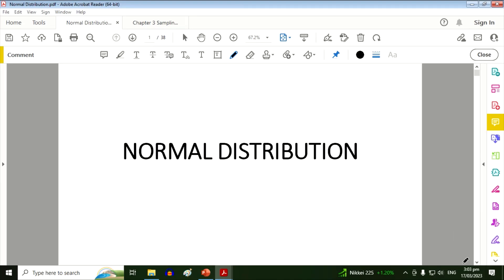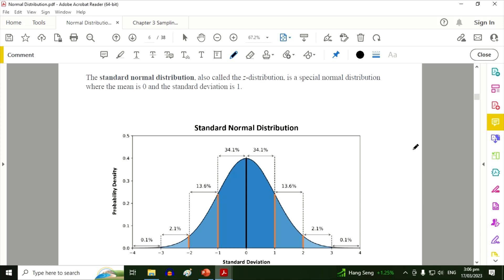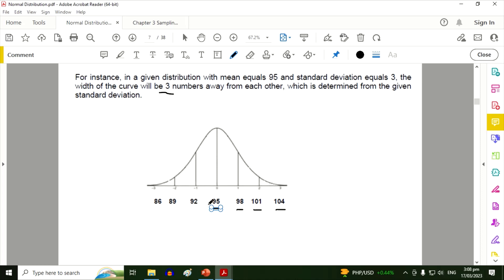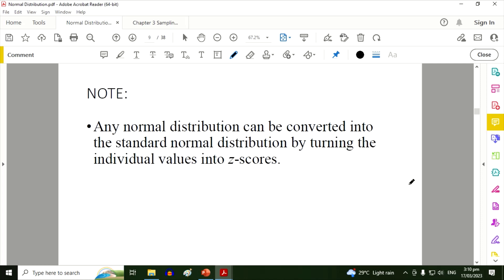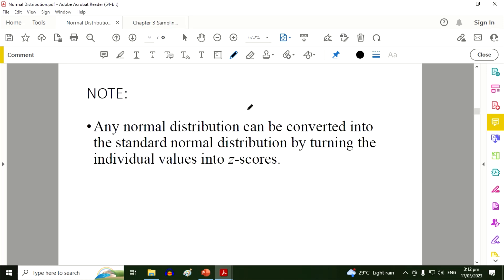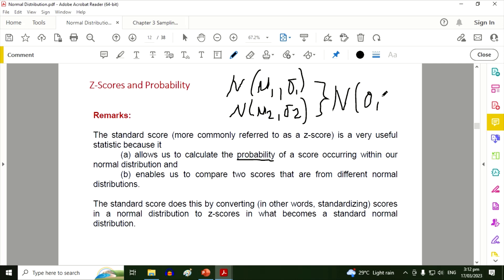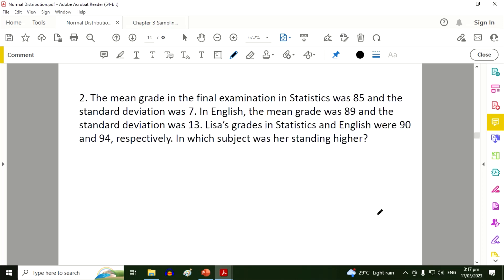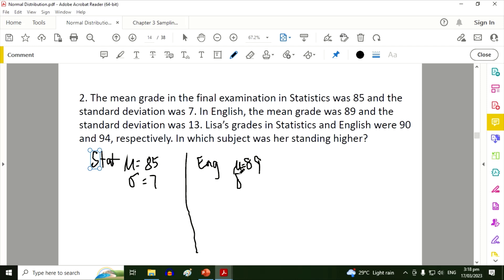Normal Distribution and Standard Normal Distribution